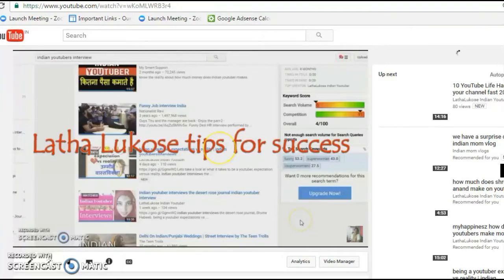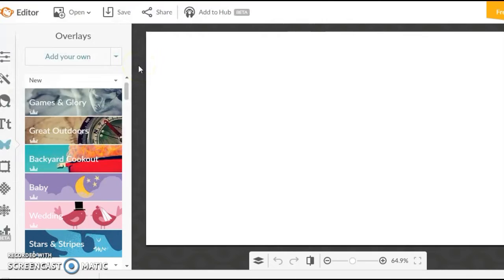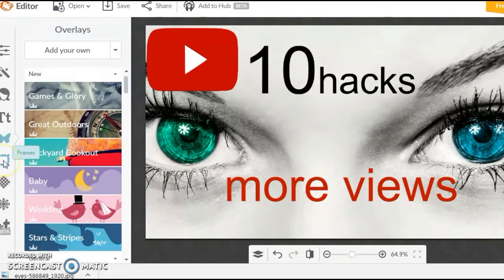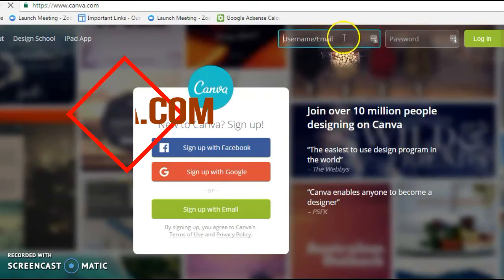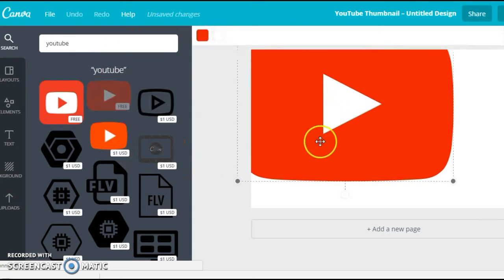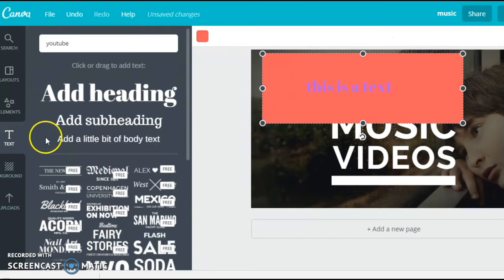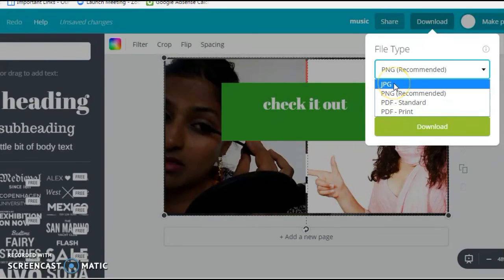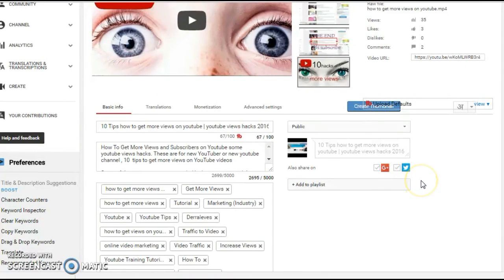how to create youtube thumbnails 2016? youtube custom thumbnails tutorial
Learn how to create youtube thumbnails for free 2016. Step by step how to make custom thumbnails for your YouTube videos.
Learn to make custom thumbnails for youtube using 2 free photo editing tools. I will show you how to add images, text and use right dimensions for youtube.